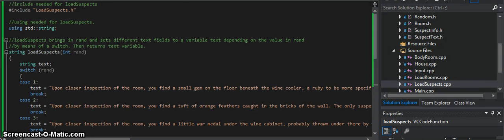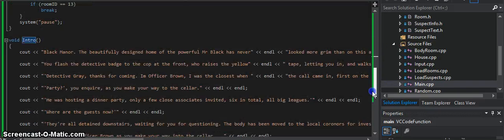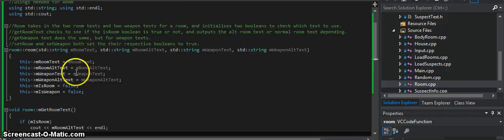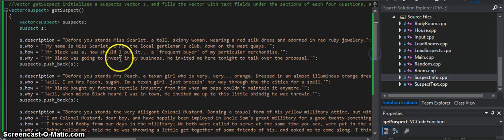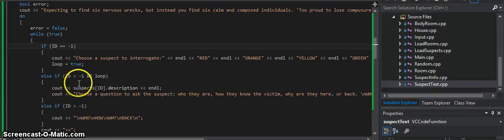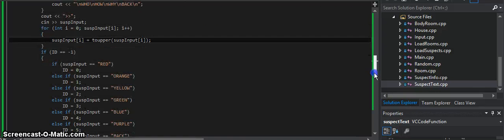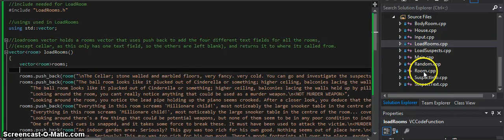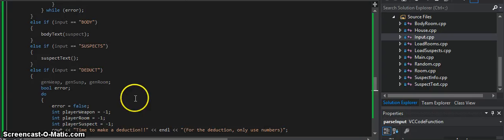CA2 part2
Screen cast for Games Programming CA 2 - to create a text based adventure game - part 2.